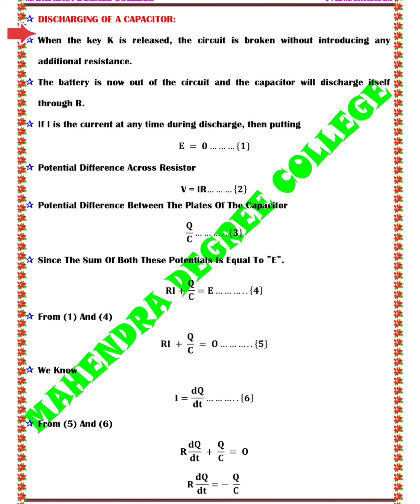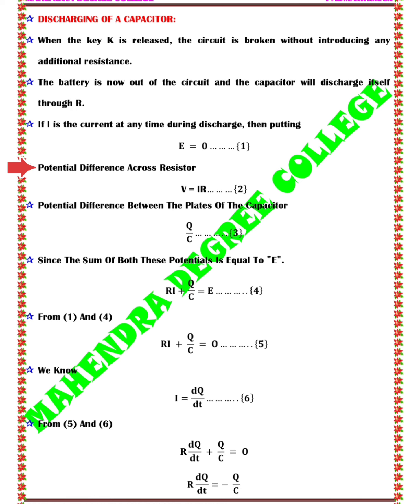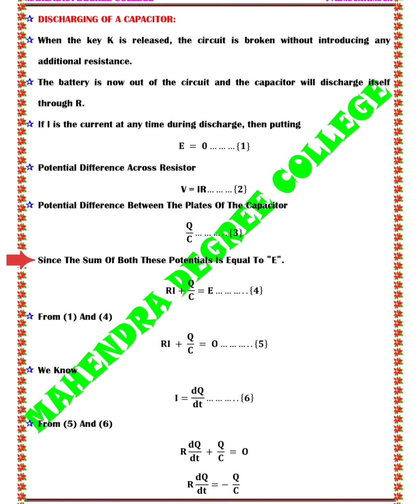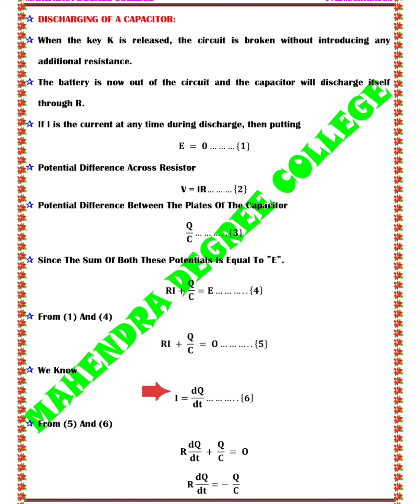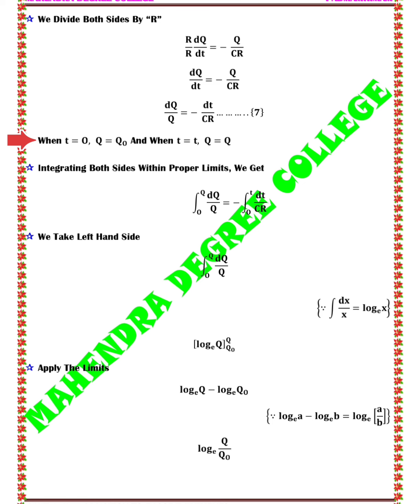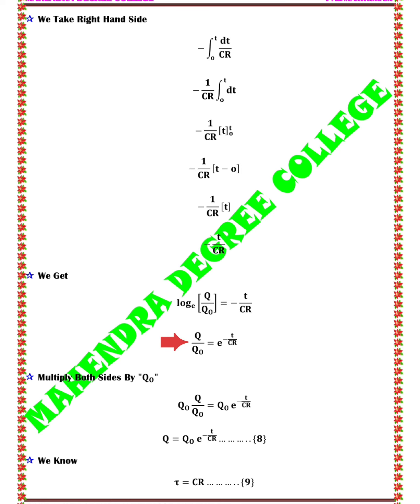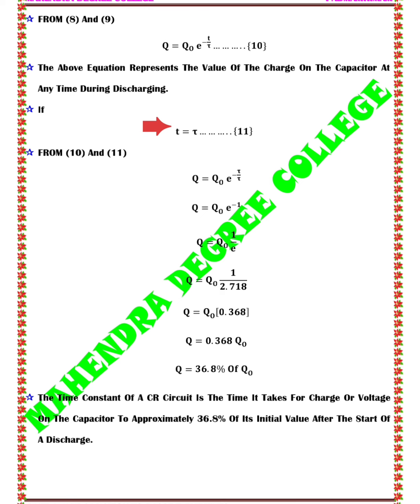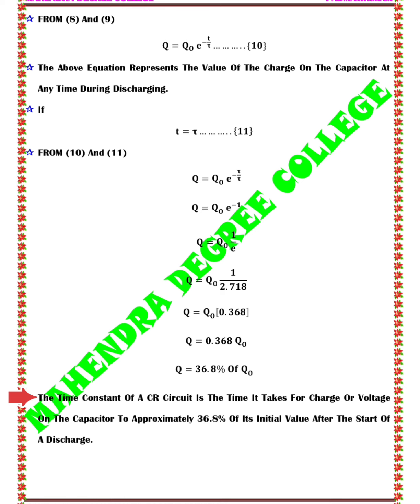CHARGING AND DISCHARGING OF A CAPACITOR THROUGH A RESISTOR {LECTURE-2}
B.Sc Degree Physics
Basic Electrical Engineering
Electrical Engineering
Fundamentals Of Electronics
Engineering Physics
Applications Of Electricity And Magnetism
Electrical And Electronics Engineering
Degree Physics
Electronics Engineering
B.Sc Degree Physics
Physics Honors
Physics Major
DC Circuits
Electrical Circuit Analysis
Degree Physics
B.Sc Degree Fifth semester
B.Sc Physics
Charging And Discharging Of Capacitor
Charging Capacitor
Discharging Capacitor
Capacitor Charge And Discharge
Electrostatic Potential In Capacitance
Charging And Discharging Of A
Capacitor Through A Resistor
Capacitor Through A Resistor Derivation
Capacitor Through A Resistor In RC Circuit
Capacitor In RC Circuit
Capacitor Charging And Discharging
Capacitor Charging Discharging And Time Constant
Time Constant Using Charging And Discharging
Charging And Discharging Of Capacitor Through Resistance
RC Circuit Charging And Discharging Of Capacitor
Charging A Capacitor Through A Resistor
Discharging A Capacitor Through A Resistor
Charging And Discharging
Charging Of A Capacitor
Discharging Of A Capacitor
Capacitance By Charging And Discharging Of Capacitor
Charging And Discharging Capacitor
Derive Charging And Discharging Of Capacitor
Derivation Of The Charging And Discharging Of A Capacitor.